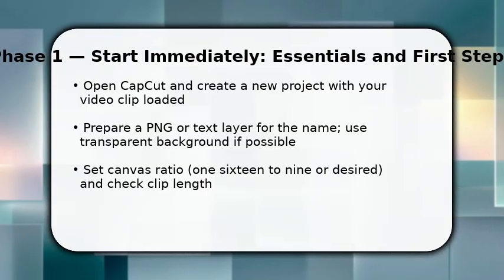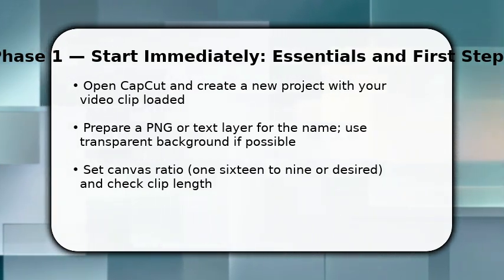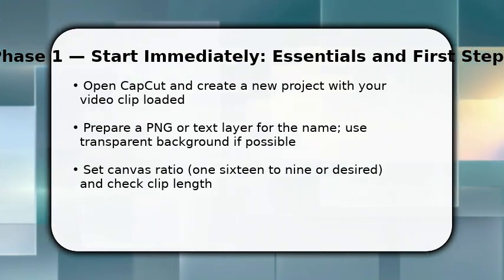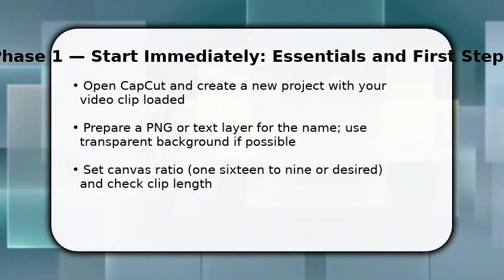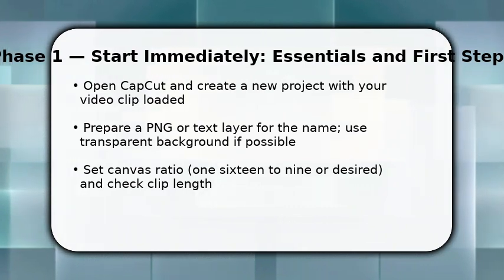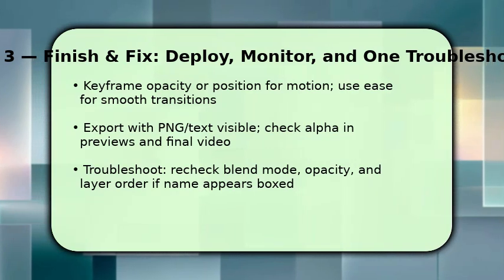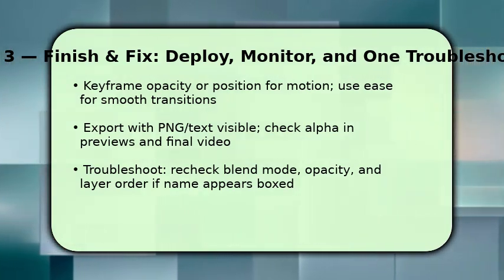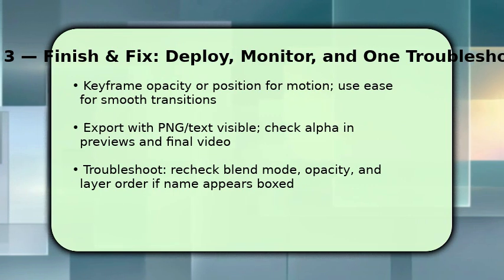How to Add Transparent Name in Capcut (easy Method)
How to Add Transparent Name in Capcut (easy Method) | 🔒 Surfshark VPN Deal — Stay private and secure. $1.99/mo + 3 Months Free ▸

Learn the simple steps to add a transparent name in CapCut, an essential video editing tool for Mac users. This tutorial covers how to easily insert and customize transparency on your clips within minutes.

CapCut, transparent names, video editing, Mac tutorials, how-to guide, clip transparency in CapCut, customize video layers